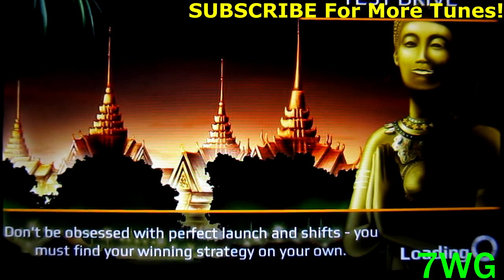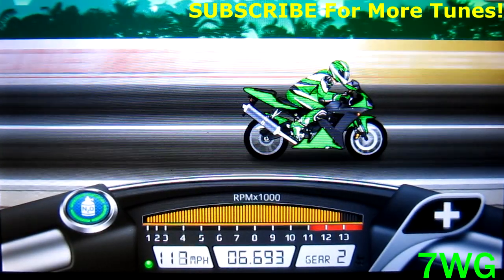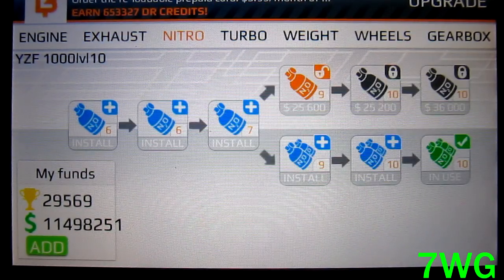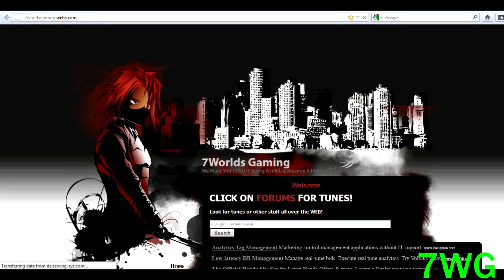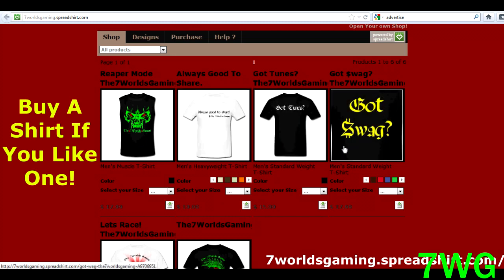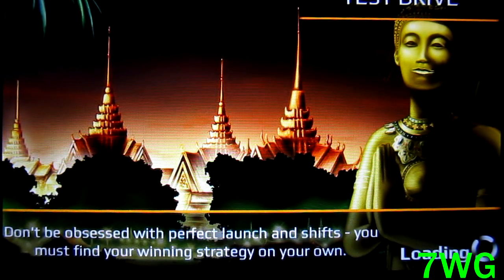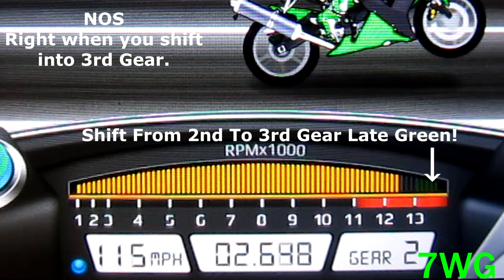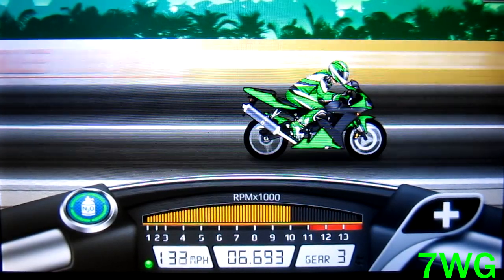Drag Racing Bike Edition: How To Tune A Level 10 YZF 1000 6.693s 1/4 mile!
Drag Racing Bike Edition: Level 10 YZF 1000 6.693s 1/4 mile!

Front Sprocket: 17
Rear Sprocket: 54
Nitro Duration: 2.629
Tire Pressure: 90%

1 Gear - 2.53
2 Gear - 1.691
3 Gear - 1.174
4 Gear - 0.948
5 Gear - 0.4
6 Gear - 0.4

Lunch: hold down the accelerator!
Shift from 1st Gear to 2nd Gear at 12,200RPM!
Shift from 2nd Gear to 3rd Gear at Late Green! NOS when right when you shift into 3rd Gear.
Shift from 3rd Gear to 4th Gear Late Green!